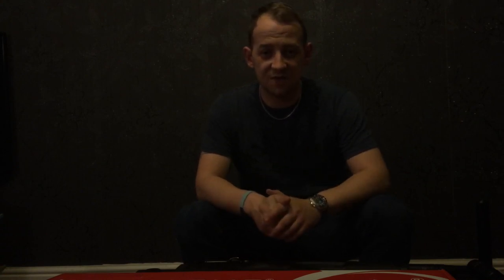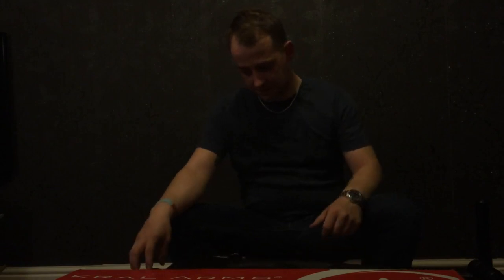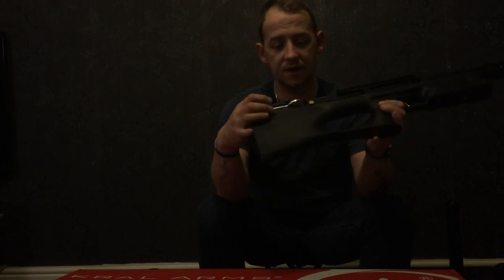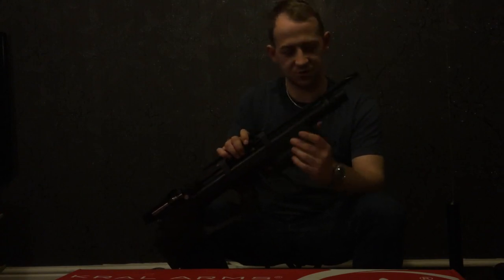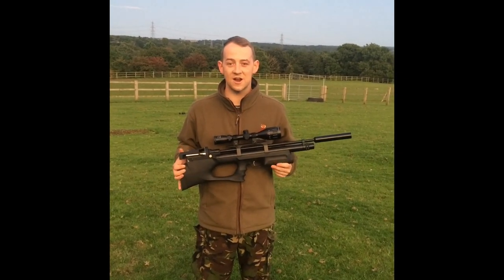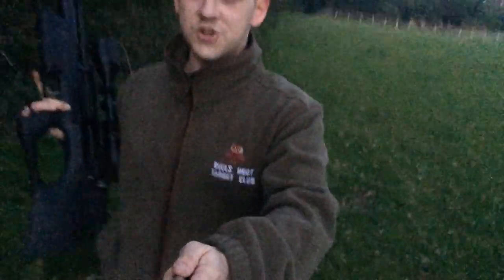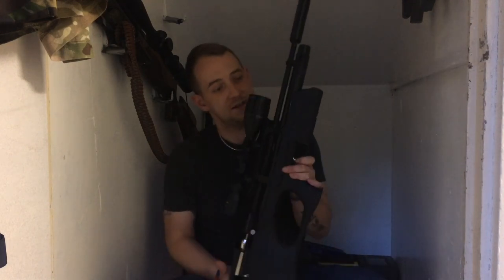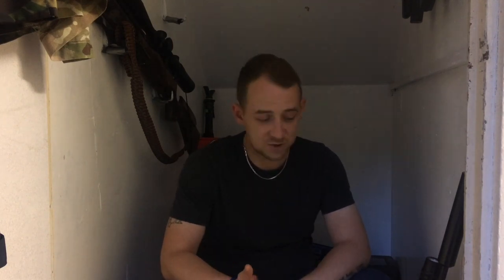Kral Puncher Breaker mk2 review- air rifle pcp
Thanks for taking a look everyone, this is my experience with the Kral Puncher Breaker Mk2, it was kindly sent to me by SportsGuns, an RFD in Wales that deliver to your door nationwide. Thanks to Owls Hoot Target Club for letting me use the range for some pellet testing.

Overall I was really happy with this rifle, I would definitely recommend buying this myself and advise others considering it go for it.